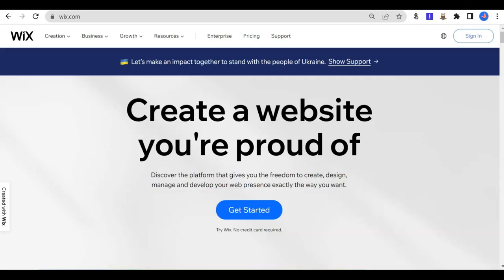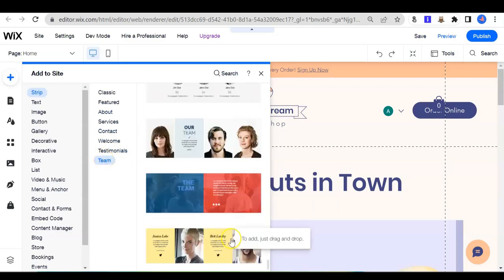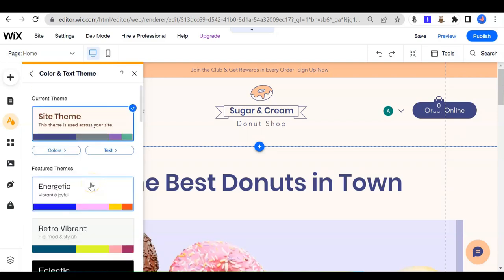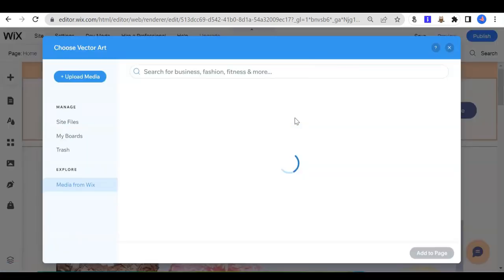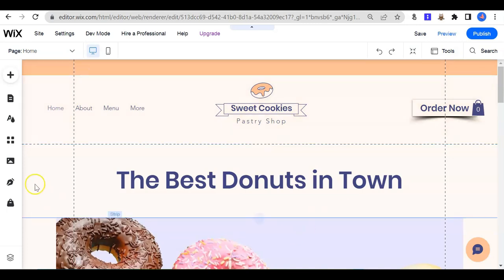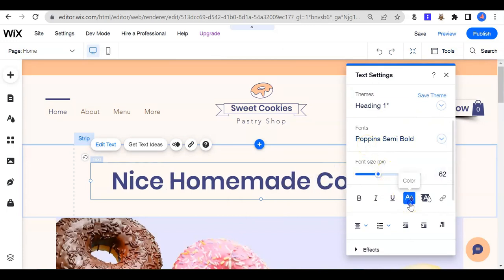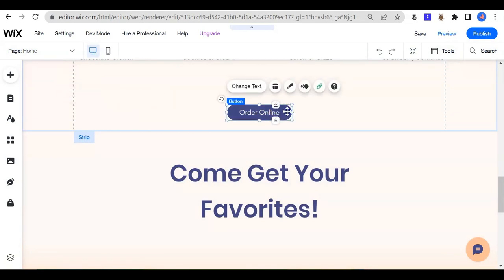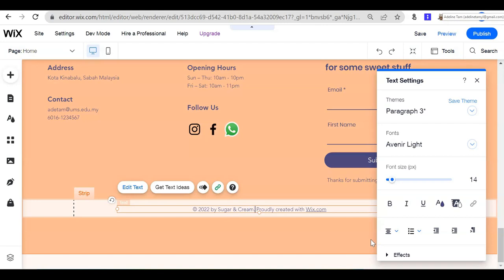How to Create a Website Using WIX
Introduction to create website using WIX template.